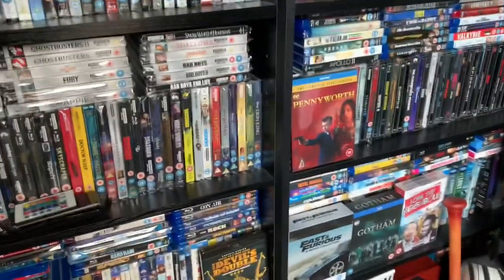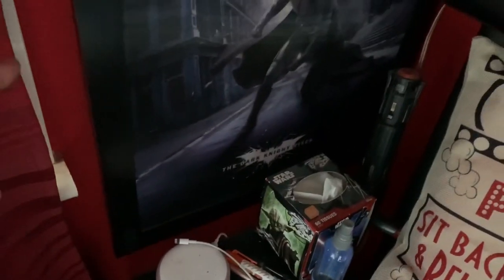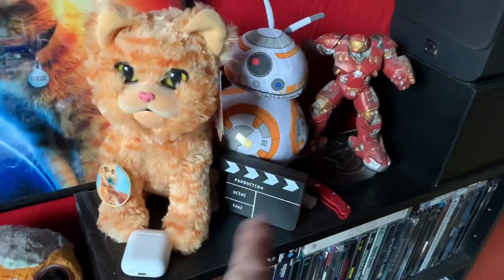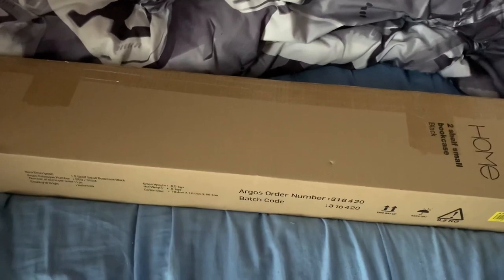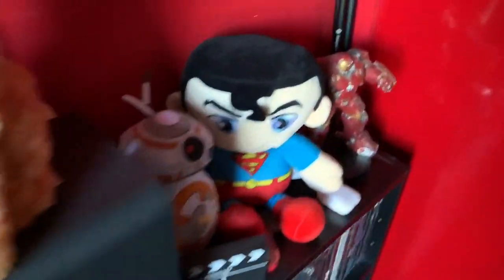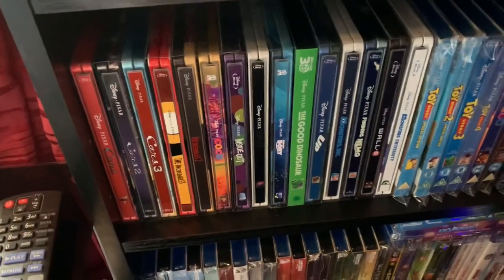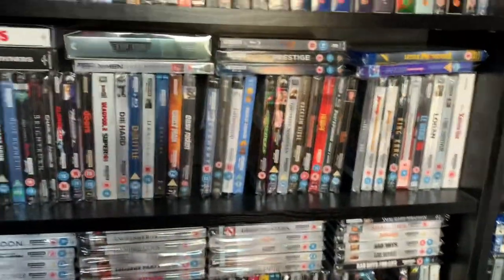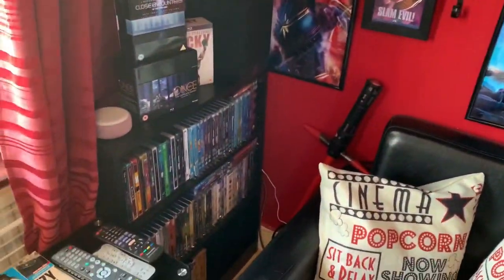Cinema Room / Mancave | Shelving Addition Update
Hey folks, I was in desperate need of a new black bookcase for my recent Blu-ray pickups. So let’s shift a few things around in the cinema room/Mancave and get this new bookcase built.

🔹Facebook Group - Big Pauly Chatting Movies

Equipment I use to view/review films!

IN THE CINEMA ROOM.
Optoma HD141X Projector
Denon AVR-2200W Receiver
Panasonic DMP-BDT700 Blu-ray Player
Panasonic DP-UB820 4k Player
Q Accoustics 2000i series Speakers
Onkyo SKH-410 Atmos Speakers
Apple 4K TV 64gb Streaming Box
SkyQ mini-box

Panasonic DMP-UB900 4K Player
Hisense H65N5750UK 65inch 4K TV
SkyQ 2TB Silver Box

Big Pauly